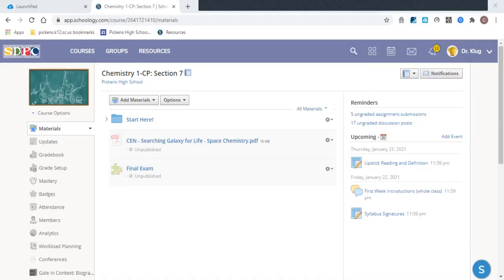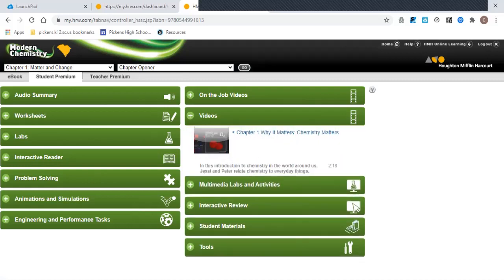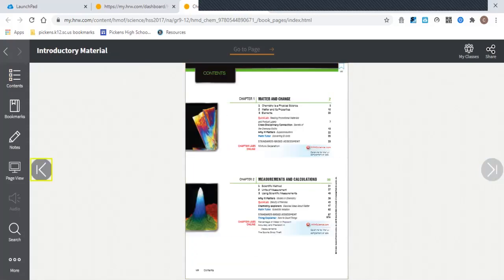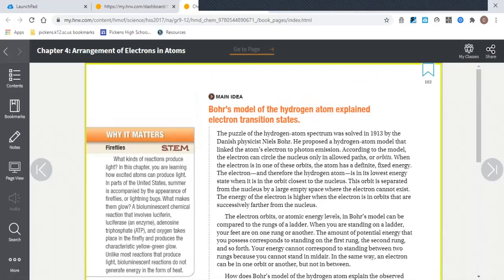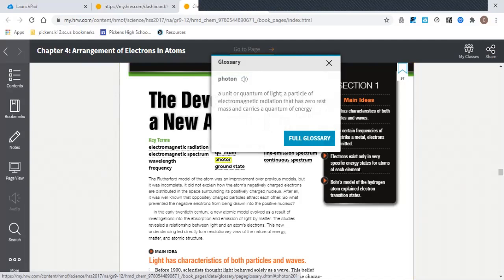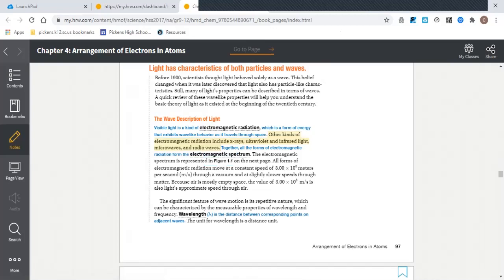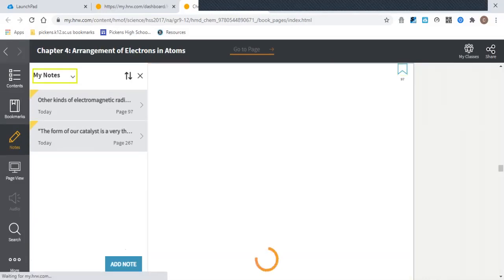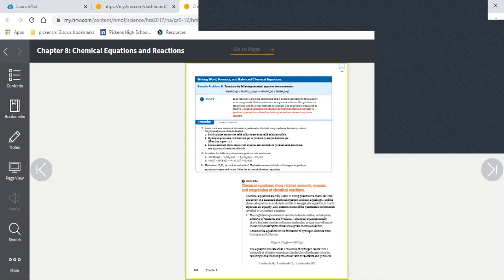PHS Chemistry Textbook Introduction